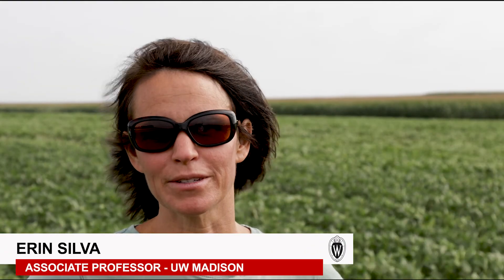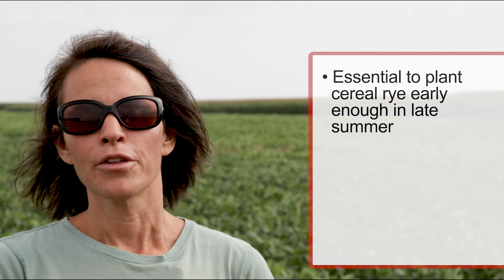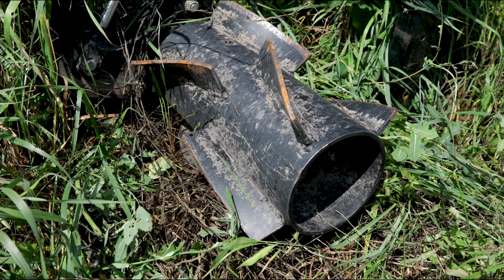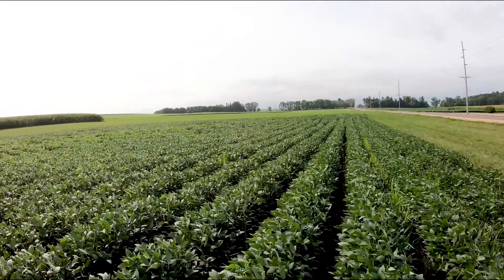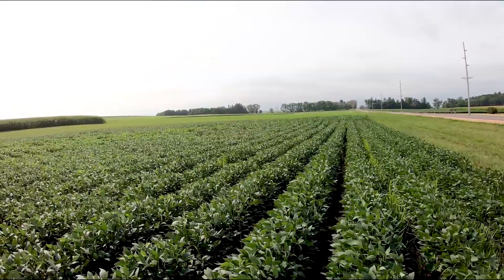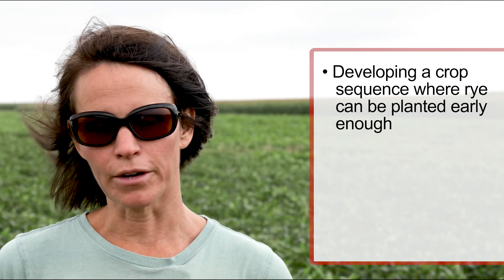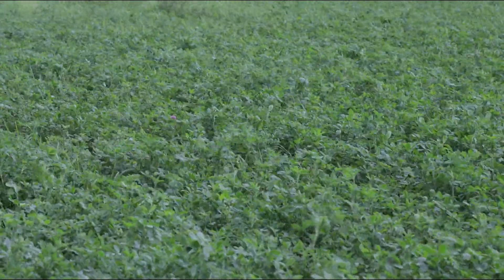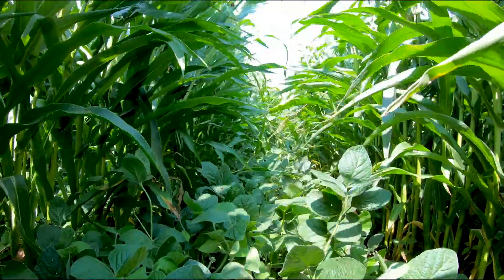Using rolled-crimped rye for organic soybean production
Dr. Erin Silva, UW-Madison Organic Production Specialist, discusses using rolleed-crimped rye to reduce tillage in organic soybean production.